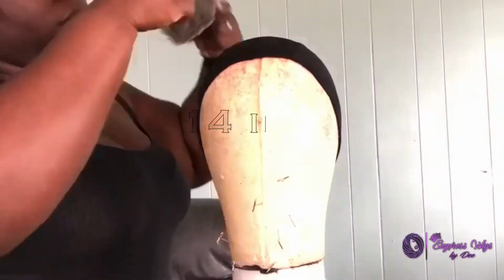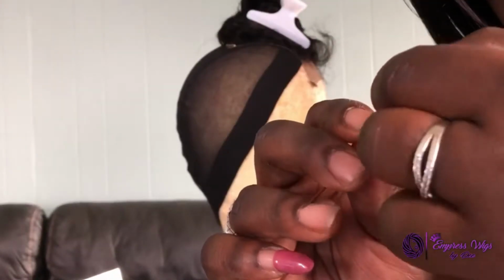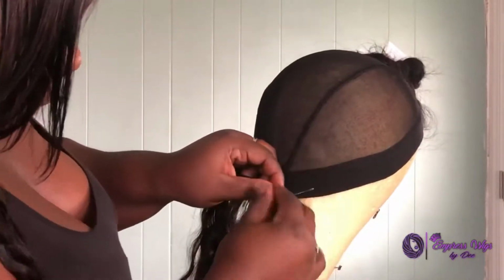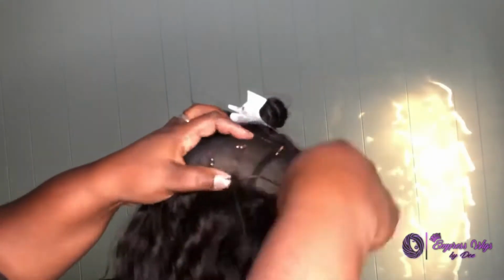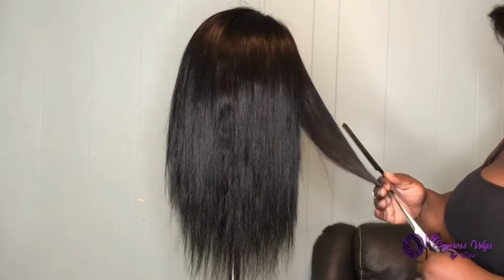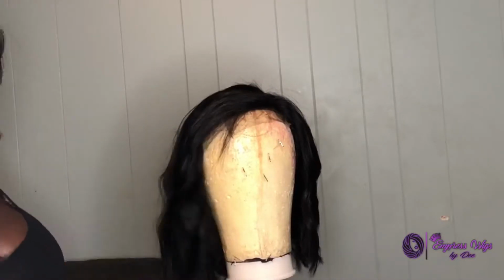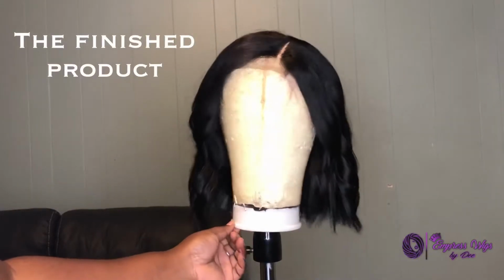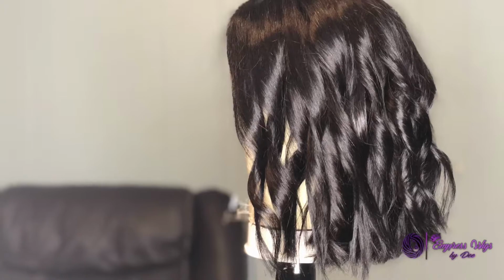Gabrielle Union inspired Wig! || Empress Wigs by Dee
Hair From Bodacious Bundles by Bubbs
Brazilian Loose Wave bundles/wefts 12inches
Brazilian Loose Wave Closure 14 inches